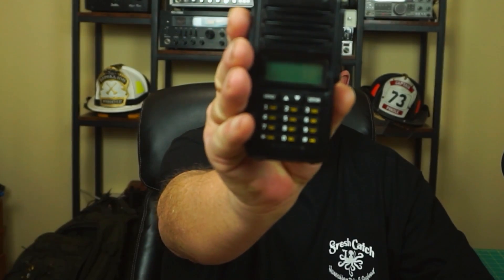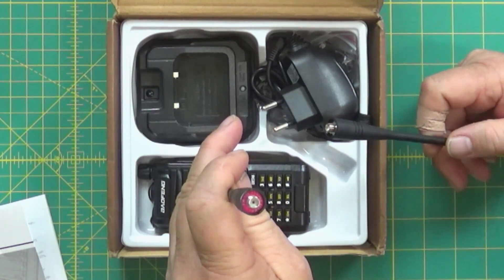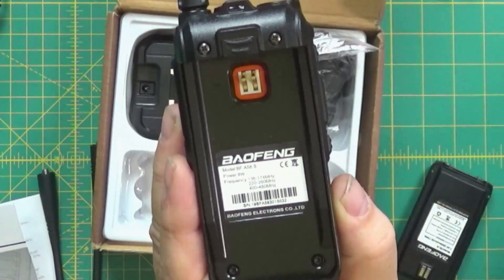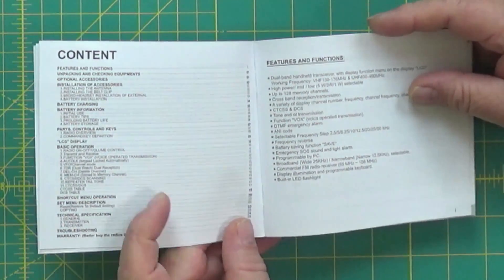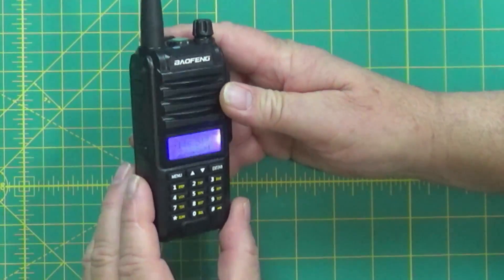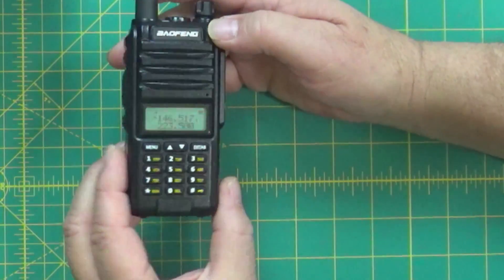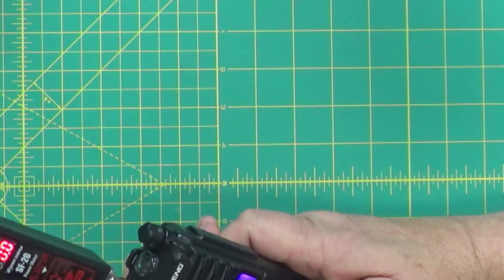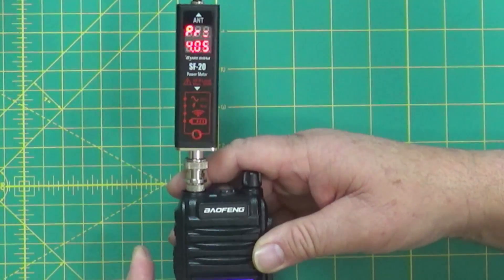Baofeng BF-A58 S Tri-band Radio.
Today I take a look at the Baofeng A58S Tri-band radio!
The net Todd does, he didn't give the freq., EARC Nightly Net on Monday nights at 1930 hours or 7:30pm
Surecom power meter:,
I am not sure this radio is FCC approved, which might be why it's not on Amazon.
Link to one on Ebay,